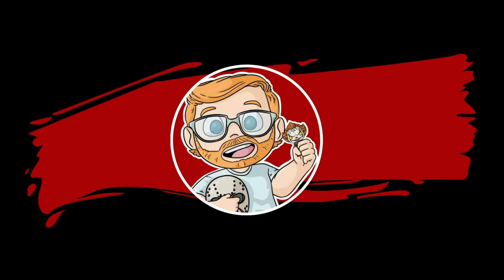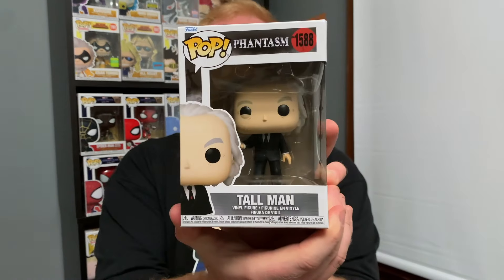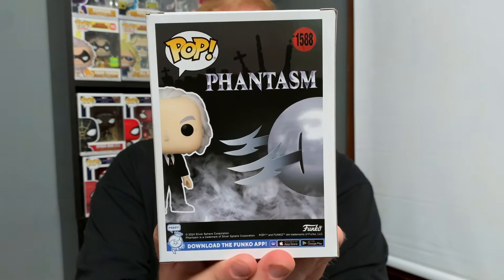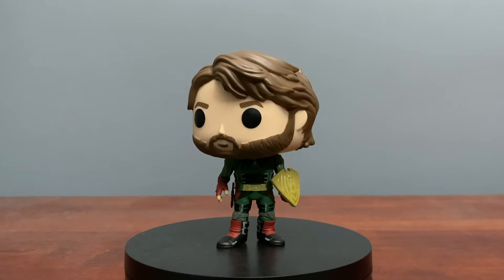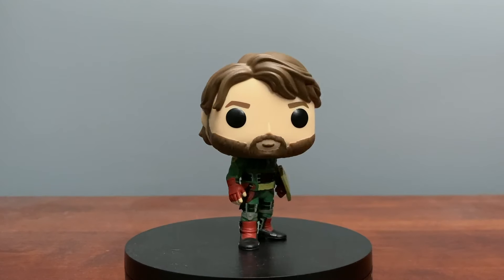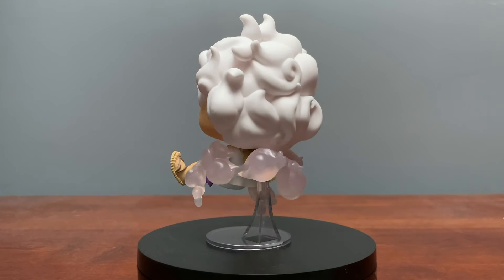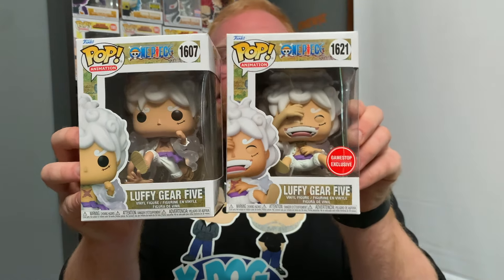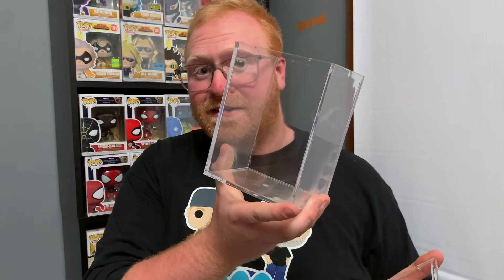A New One Piece Funko Pop Arrived For My Collection!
Hey everyone, today we are unboxing some new packages as well as a brand new One Piece funko pop!

Use Code POPSANDPROPSYT
And Save $15 off of any $75 Purchase

EPIC Pops From Pop Collectibles!